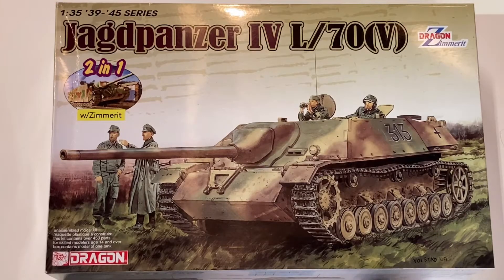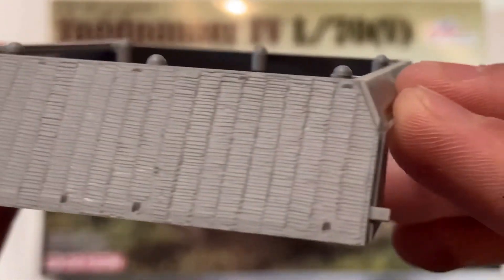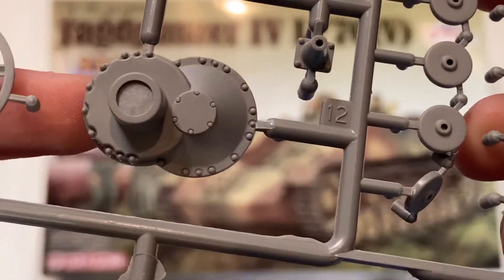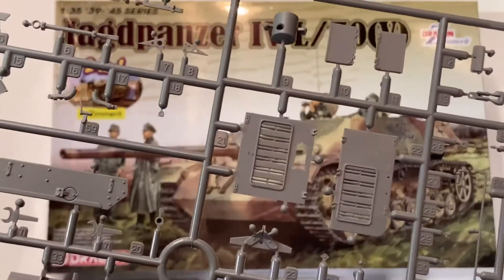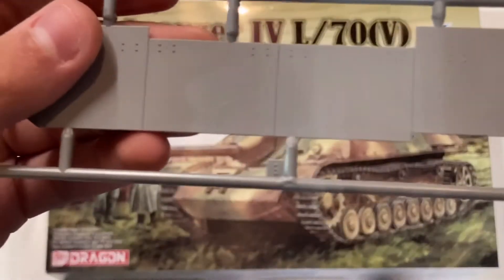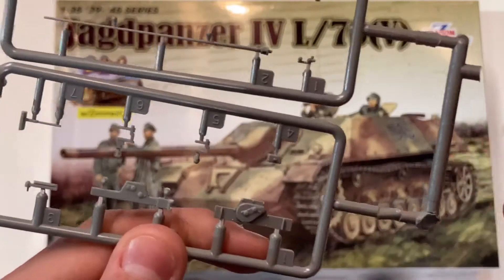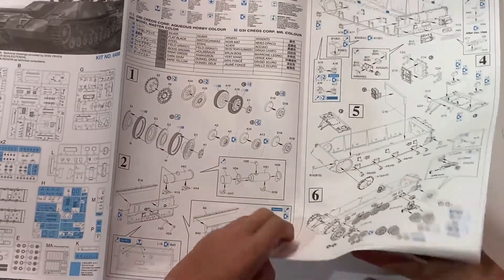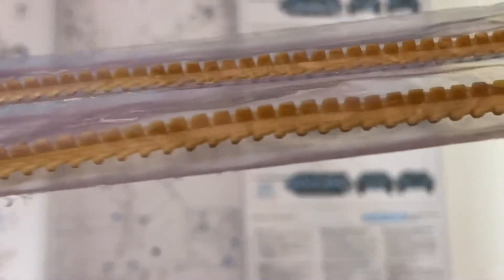Dragon’s 1/35 Jagdpanzer Iv L70 (V) | Model Monday Ep. 35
Hi! In this video, I will be reviewing Dragon’s 1/35 Jagdpanzer IV L70 with or without Zimmerit. This is a great kit with amazing details, and I would recommend it to anyone wanting to make a model of a WWII German tank destroyer. Expect more content soon!